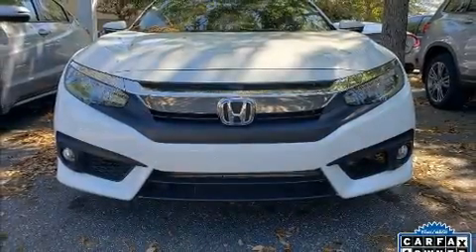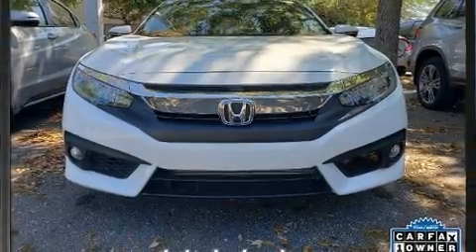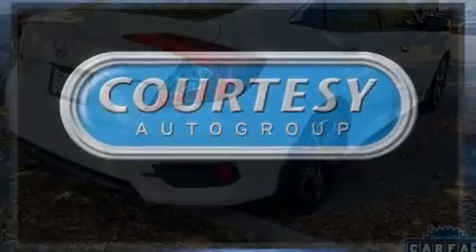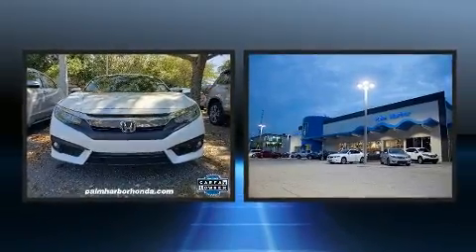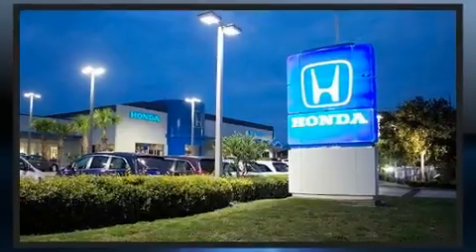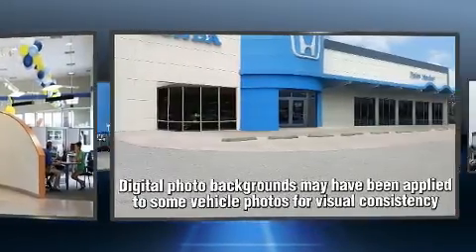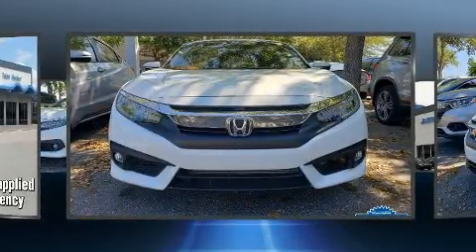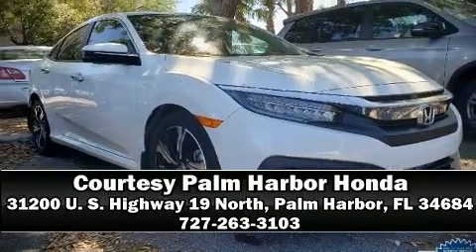2018 Honda Civic Touring in Palm Harbor, FL 34684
31200 U. S. Highway 19 North

Discerning drivers will appreciate the 2018 Honda Civic This 4 door, 5 passenger sedan still has fewer than 5,000 miles! Under the hood you'll find a 4 cylinder engine with more than 170 horsepower, favoring both performance and efficiency. Well tuned suspension and stability control deliver a spirited, yet composed, ride and drive Turbocharger technology provides forced air induction, enhancing performance while preserving fuel economy. Honda prioritized practicality, efficiency, and style by including: an automatic dimming rear-view mirror, heated front and rear seats, fully automatic headlights, power moon roof, turn signal indicator mirrors, lane departure warning, and leather upholstery. Audio features include an AM/FM radio, steering wheel mounted audio controls, and 10 speakers, providing excellent sound throughout the cabin. Passengers are protected by various safety and security features, including: dual front impact airbags with occupant sensing airbag, head curtain airbags, traction control, brake assist, ignition disabling, an emergency communication system, and 4 wheel disc brakes with ABS. You'll never lose visibility with rain sensing wipers, which activate automatically when the drops start to fall. This vehicle has achieved Certified Pre-Owned status, by passing Honda's comprehensive certification process, including an exhaustive 150-point inspection! Our experienced sales staff is eager to share its knowledge and enthusiasm with you. We'd be happy to answer any questions that you may have.